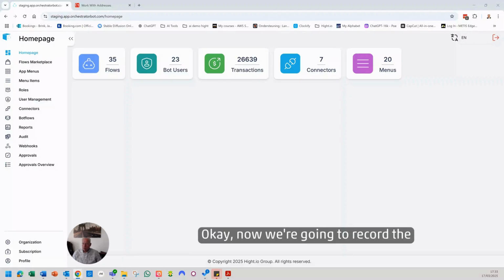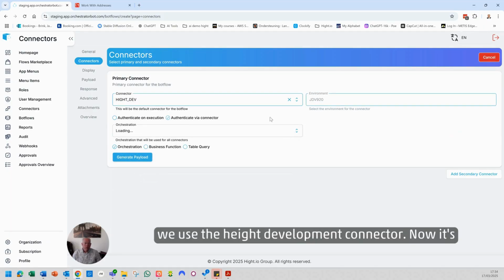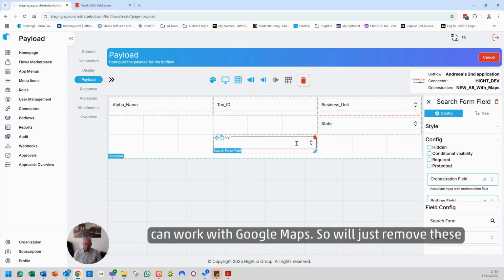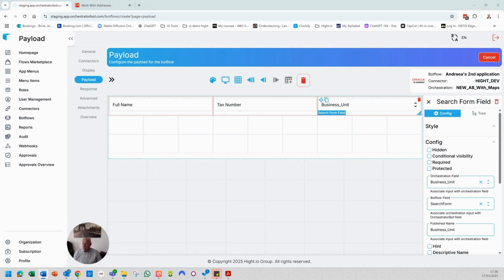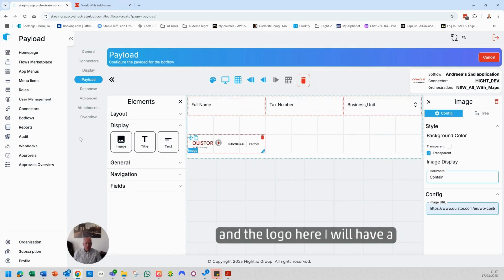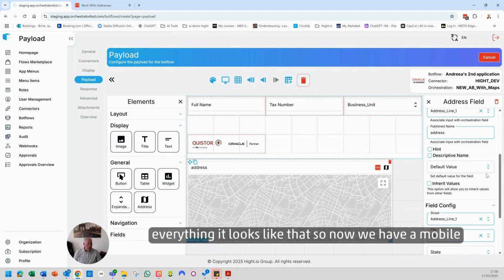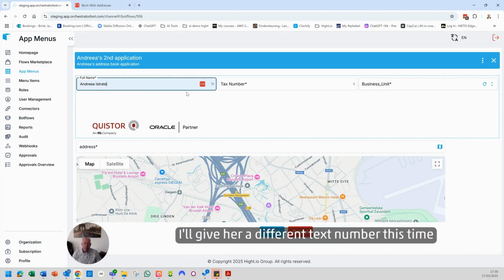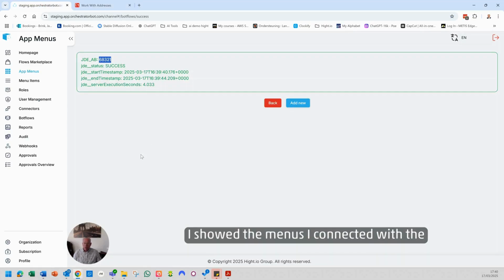How to creat an AddressBook application in 7 minutes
Show a 7 minute part of Quistor JDE Talks showing the hight.io Orchestratorbot platform to easily create no code applications